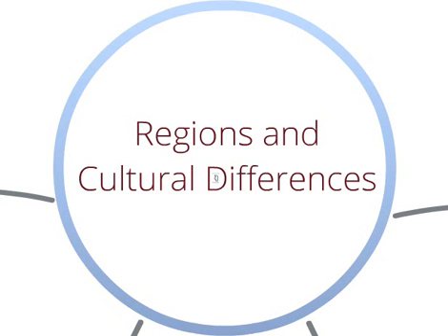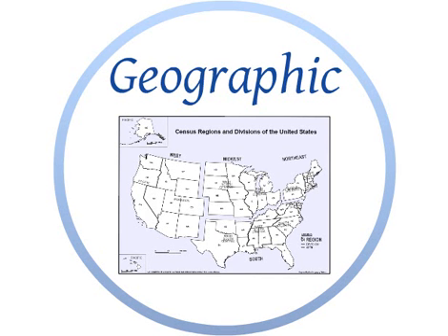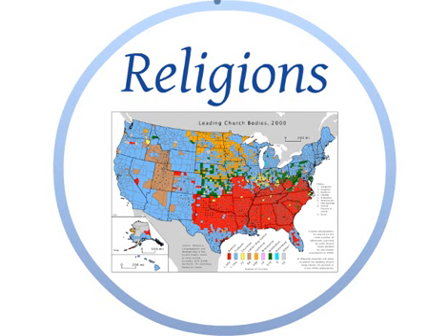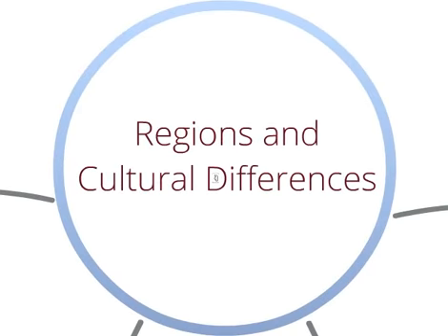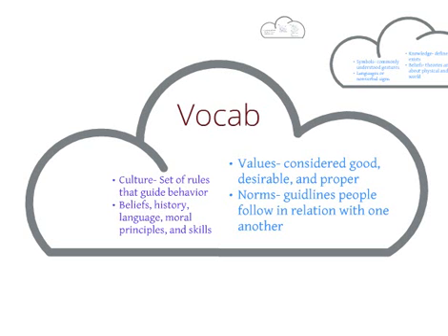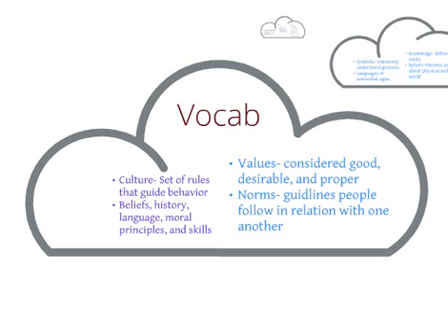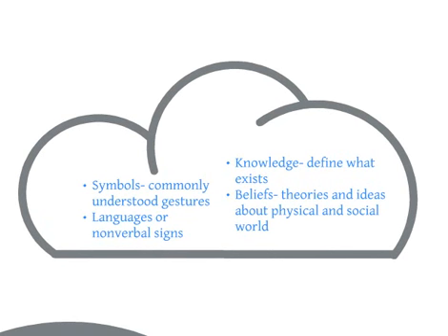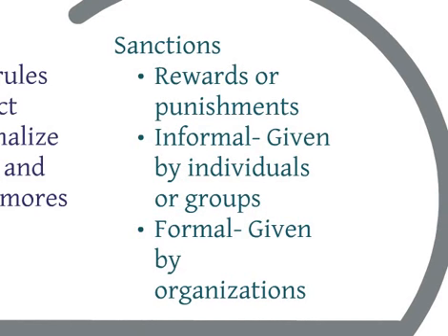regions and cultural differences